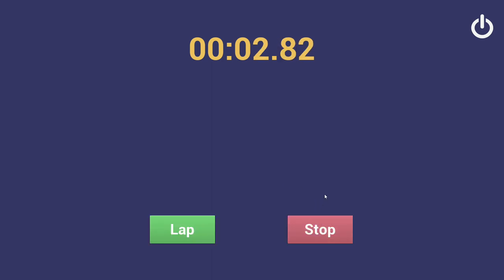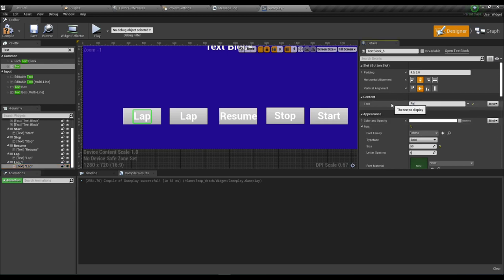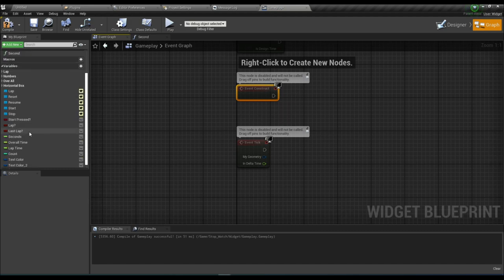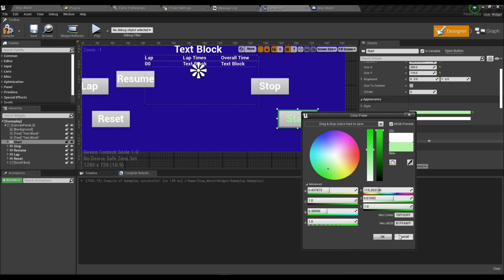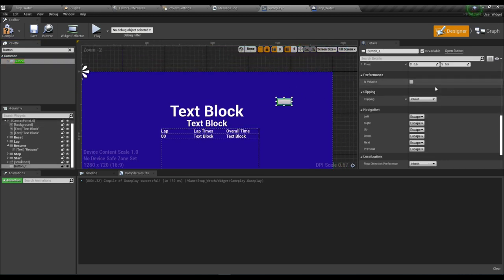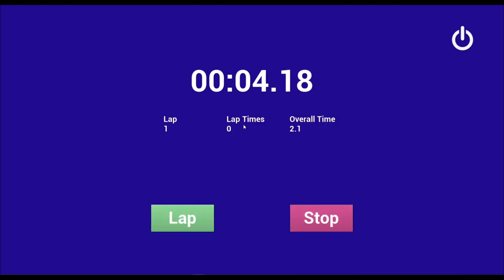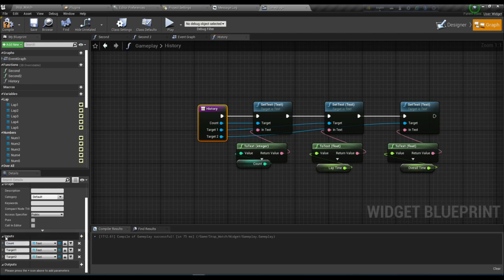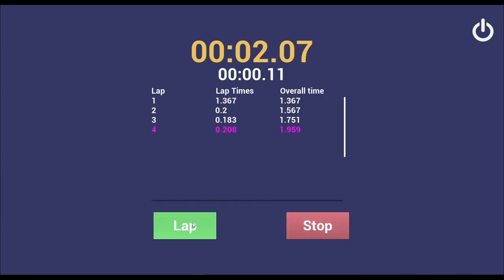UE4: Make Stop Watch Application in Unreal Engine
In This Tutorial I will show you how to make stop watch application in Unreal Engine.